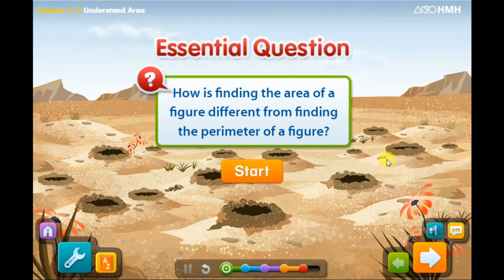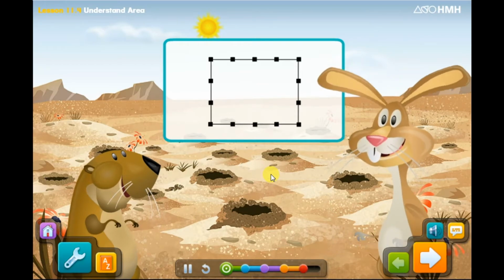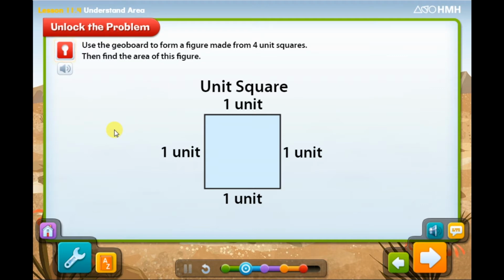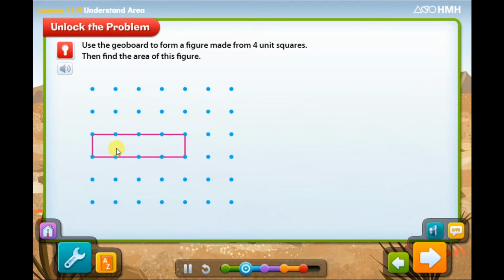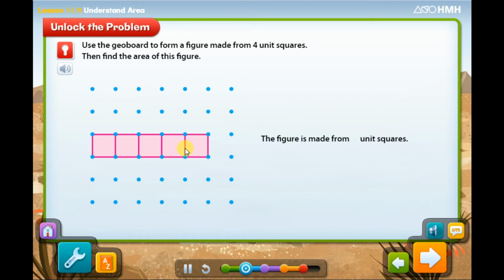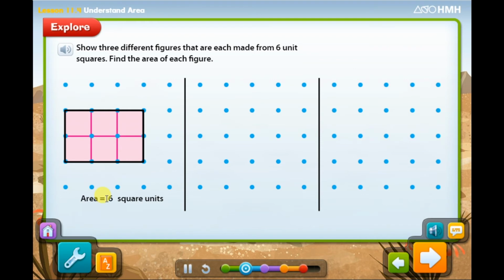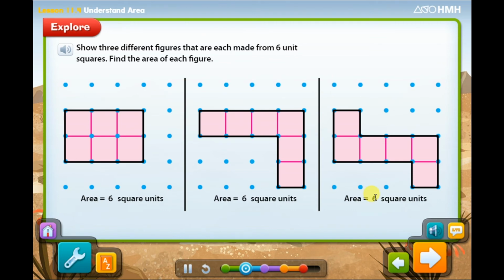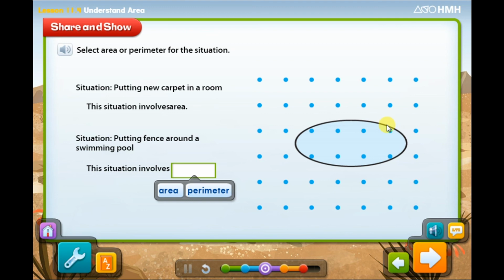3rd Grade L11-4 Understand Area